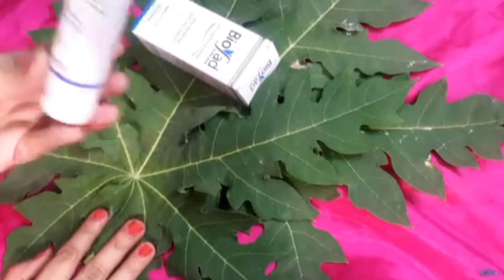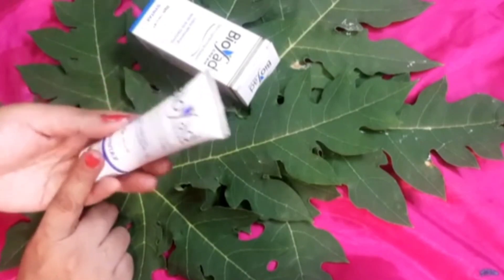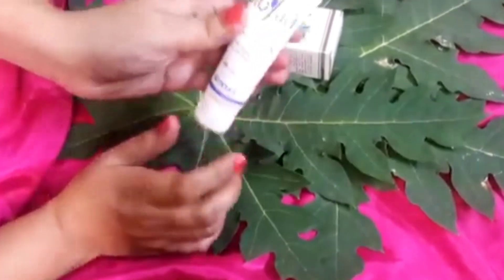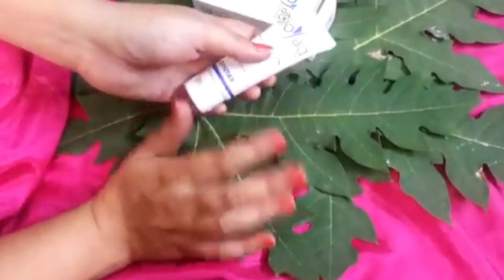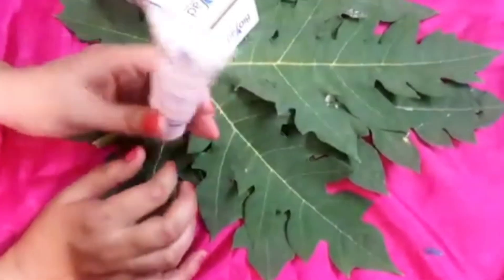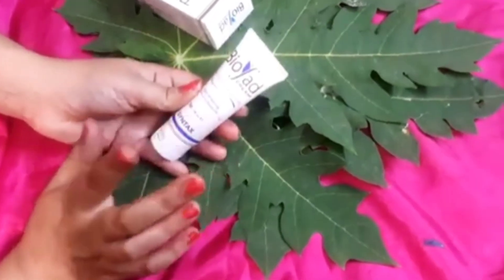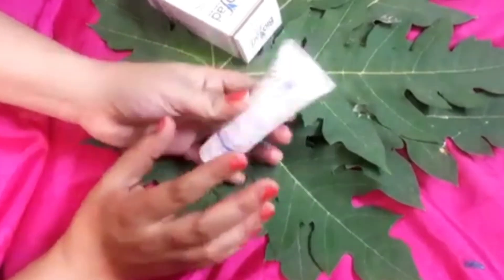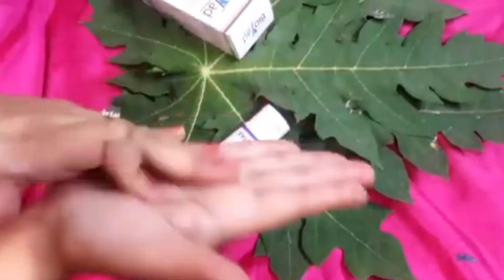Biofad cream honest review||miracle cream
Copyright:All the content of this channel is made by this channel owner... ayeshavlogsofficial
Do not use or copy any content of this channel without permission thank u